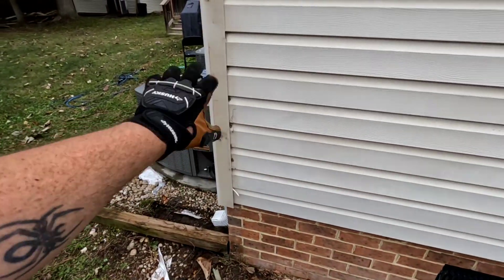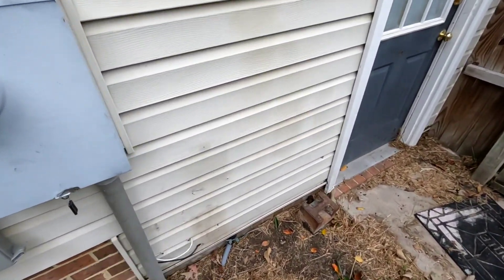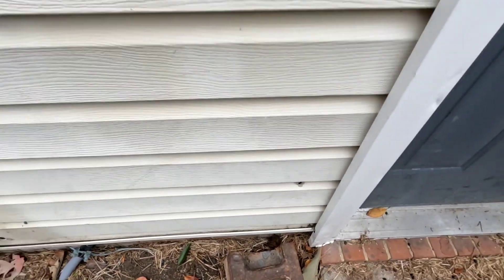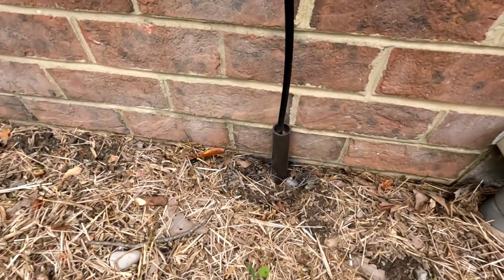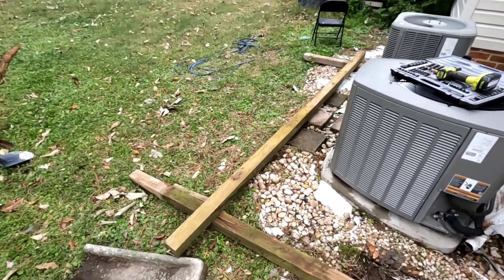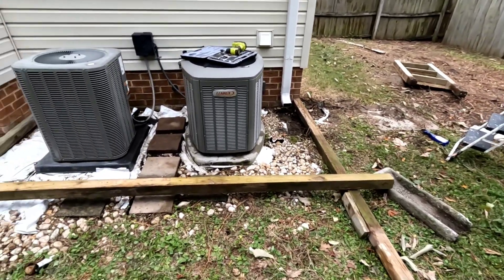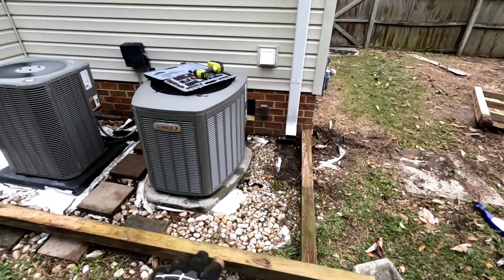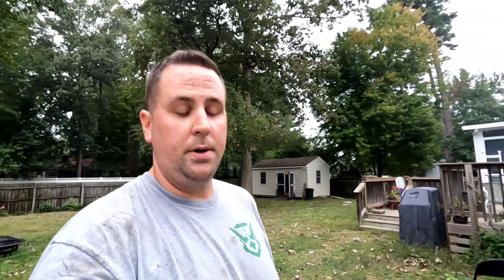Backyard Update & 50 Subs!!!